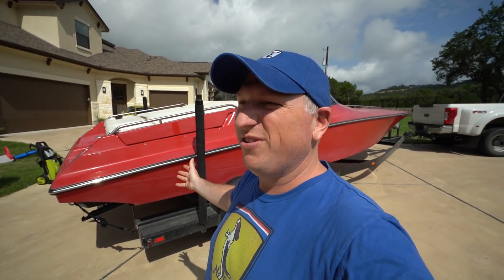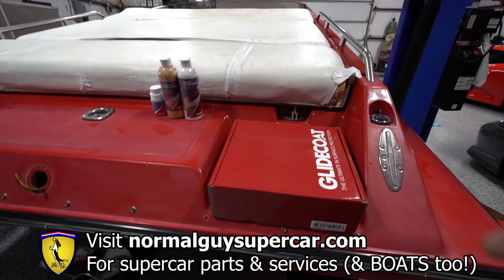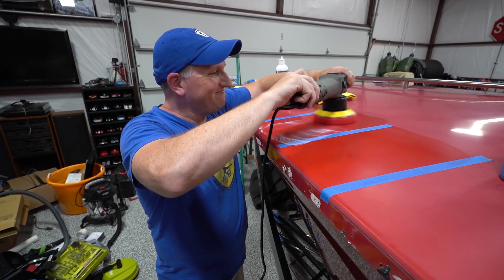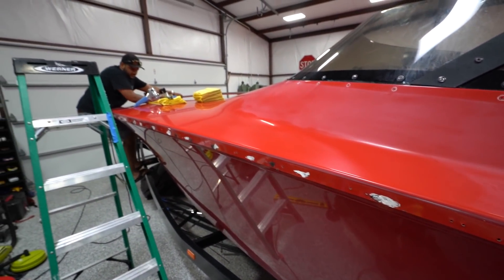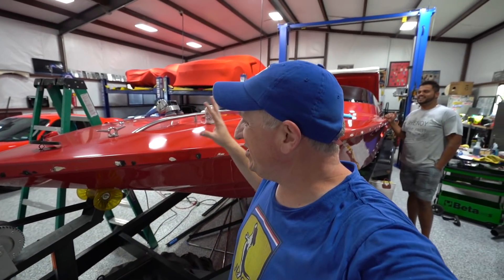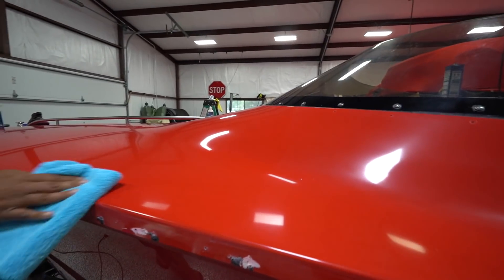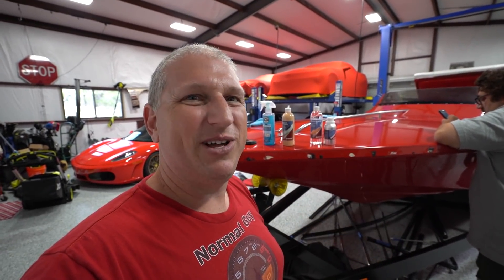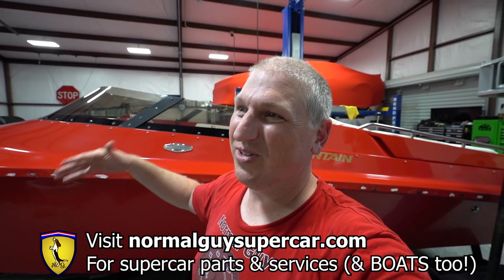Using GLIDECOAT Compound, Polish & Ceramic Coating to RESTORE my BOAT'S FADED GELCOAT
Our 1995 Fountain 24CS project boat needs some serious restoration on the gelcoat thanks to many years of neglect.  The gelcoat is faded and oxidized badly.  After doing some research I determined I wanted to use Glidecoat's products as they seem to have a great reputation and the prices were competitive.  So I got their 30 foot boat restoration kit, and we set off polishing the Fountain 24 with all our might.

We ended up using the heavy cut compound, the nano compound, the nano polish, surface prep, and finally the Glidecoat ceramic coating.  The end results speak for themselves!  The boat looks stunning!